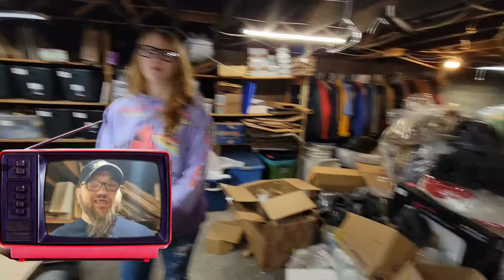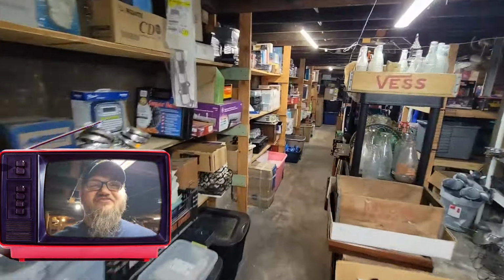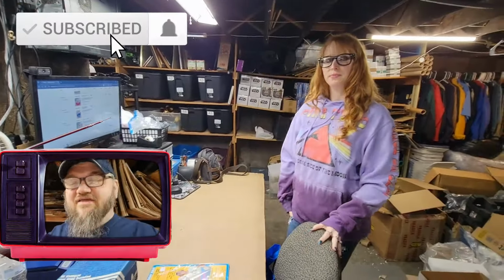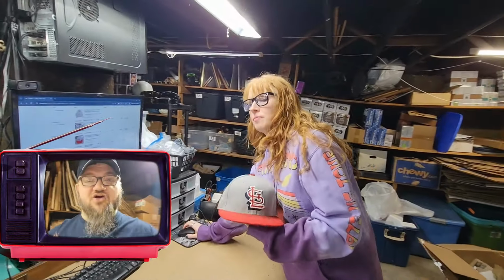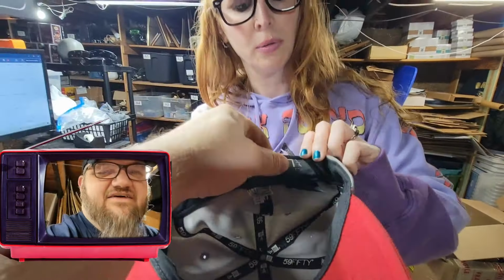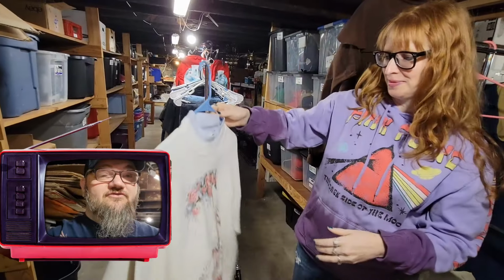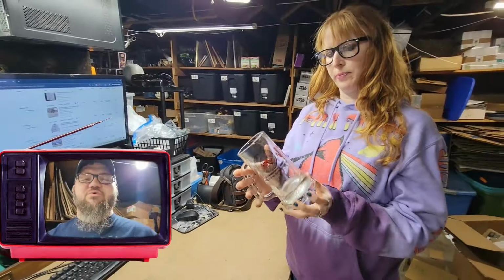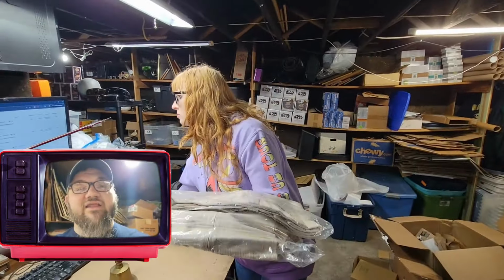We Make $100K a Year on eBay—Here’s What Just Sold!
Hey there, YouTube family! 🎉 It's John and Francine (aka Megan 😉), and today, we're taking you on a behind-the-scenes journey through our eBay reselling world! 📦💰

We’re full-time resellers, flipping unique and vintage finds into a six-figure income—right from our home! In this video, we’re heading down to the basement (our personal eBay warehouse 🏚️) to pick and pack some of the latest weird, wonderful, and profitable sales!

🔥 What’s in today’s haul?
✅ A vintage 1970s Tiger Beat magazine featuring teen heartthrobs like David Cassidy & Chachi 🕺
✅ A bizarre pair of Adidas track shoes with a missing stripe—yes, on purpose! 👟
✅ A Farm Bureau patch lot—bought by someone local with our same last name (small world! 🌎)
✅ A vintage St. Louis Cardinals fitted hat ⚾—GO CARDS!
✅ The most hideous “Grandma Core” sweater with carousel horses 🐎✨ (yes, people collect these!)
✅ A Southeast Missouri college homecoming glass 🍺
✅ A brass schoolteacher bell 🔔
✅ A pair of 1970s Laredo polyester pants—pure vintage cowboy vibes 🤠
✅ A rare Lillingtons CD—punk rock nostalgia! 🎸

💡 What you’ll learn in this video:
✔️ How we price and list items for maximum profit
✔️ The weirdest eBay trends & niche markets
✔️ Pro reseller tips (like why NOT to say "Velcro" in your listing!)
✔️ Our favorite sourcing spots and how to flip items FAST

🎯 Whether you’re an experienced reseller or just getting started on eBay, we hope this video inspires you!

⏱️ Video Chapters:

0:00 - Welcome to Our eBay Reselling Journey! 🚀
0:22 - Heading to the Basement: Our eBay Storage Setup 📦
0:46 - How Many Items We Have Listed on eBay (2,600+!)
0:54 - First Item: Vintage 1970s Tiger Beat Magazine 🕺📖
2:01 - The Strange Adidas Track Shoes (Missing a Stripe?!) 👟
3:29 - Selling Vintage Farm Bureau Patches 🧵
4:42 - A True Collector’s Find: St. Louis Cardinals Fitted Hat ⚾
5:45 - eBay Pro Tip: Don’t Say "Velcro" in Listings! 🚨
6:20 - The Hideous “Grandma Core” Carousel Horse Sweater 🐴✨
7:30 - How We Priced This Unique Piece & Why It Sold Fast 💰
8:20 - Southeast Missouri College Homecoming Glass 🍺
9:15 - Vintage Brass Schoolteacher Bell—A Popular Seller! 🔔
9:50 - Retro 1970s Laredo Polyester Pants: Pure Cowboy Style 🤠
10:57 - Selling CDs on eBay: The Lillingtons Punk Rock Find 🎸
11:38 - Total Sales Recap & Reselling Tips 🏆
12:10 - How to Get in Touch + Subscribe for More! 🔥

📩 Want to reach out? Find our email and mailing address in the description!

✅ ANY CORRESPONDENCE CAN BE SENT TO:
JOHN JOHNSON
RAD RELICS
117 EAST MAIN
FREDERICKTOWN MO, 63645